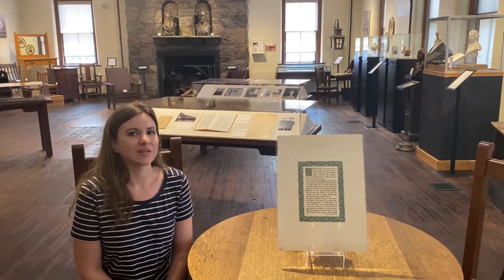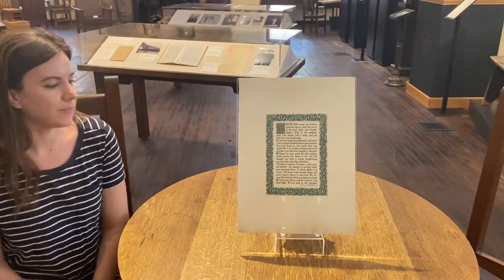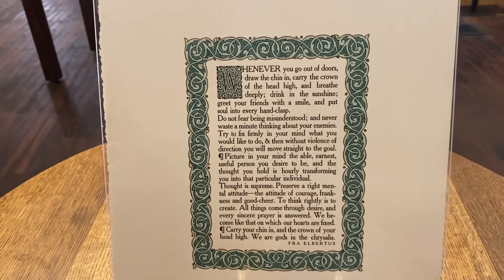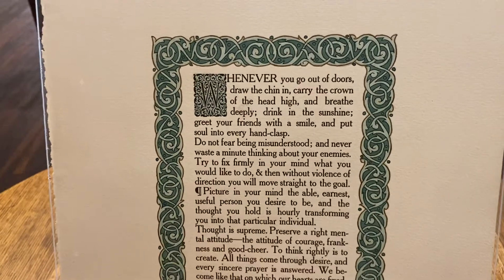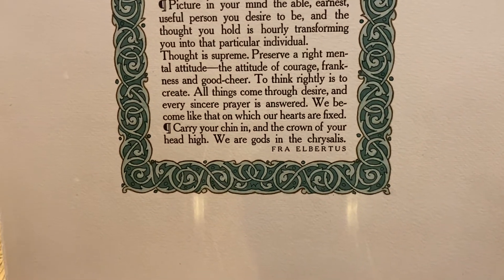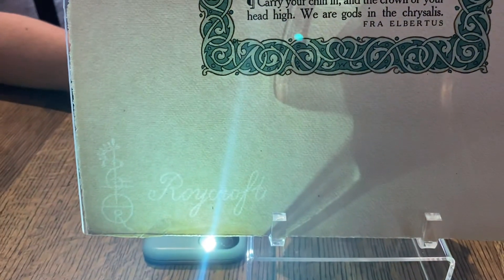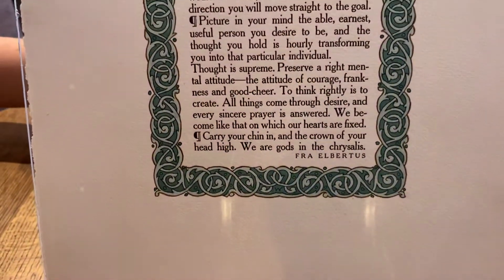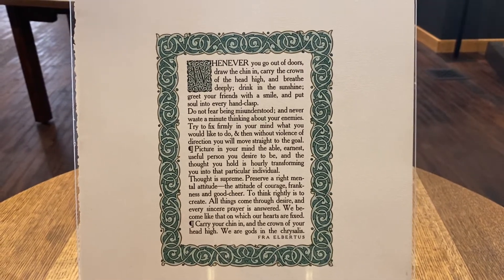Artifact Feature - Illuminated Motto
Learn how the Roycrofters created beautiful, illumined books and mottos, using hand-made paper and techniques that date back to the Middle Ages.